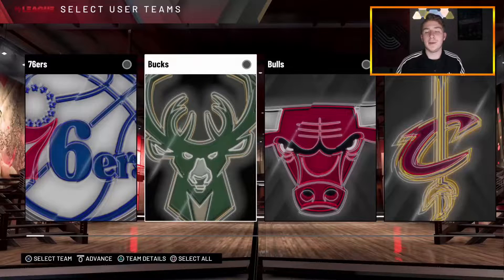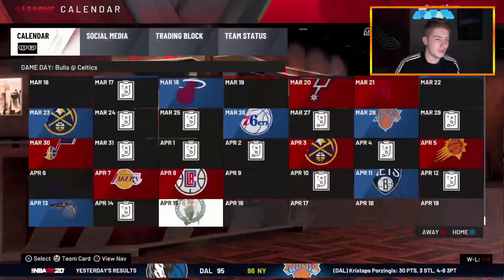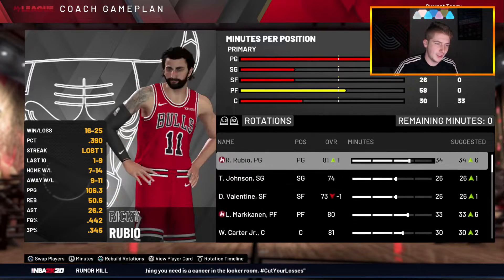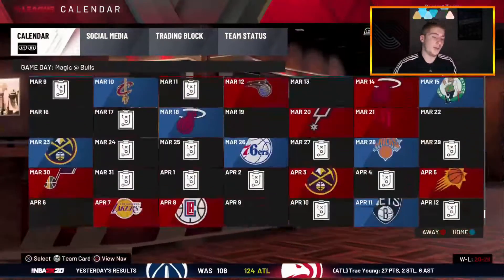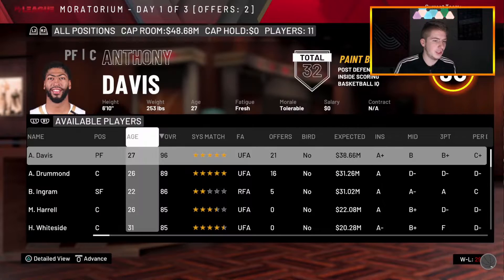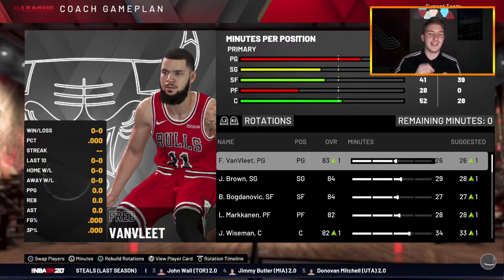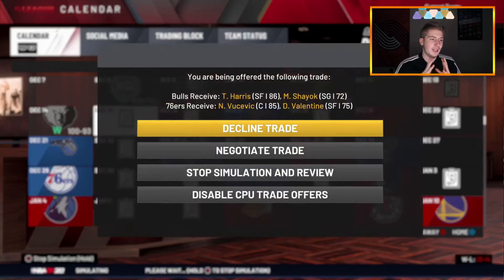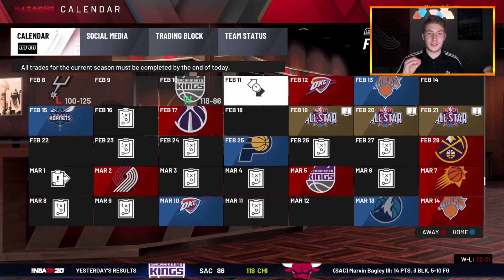A Chicago Bulls Rebuild But I Have to Accept All Trades...